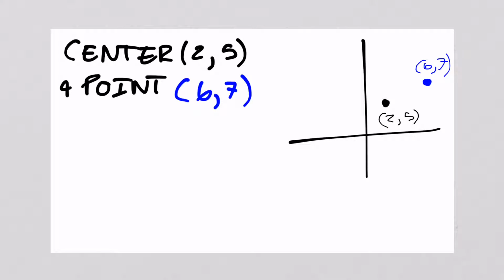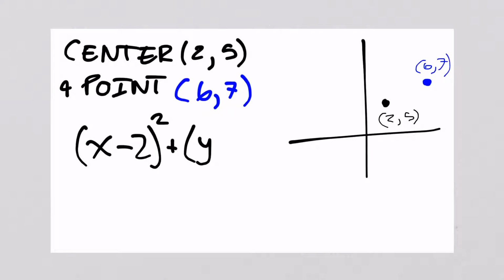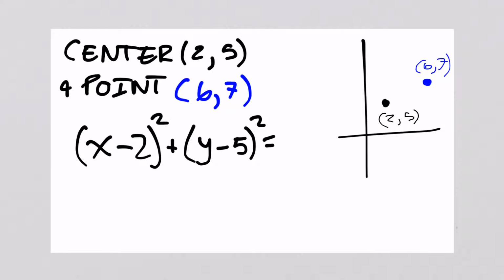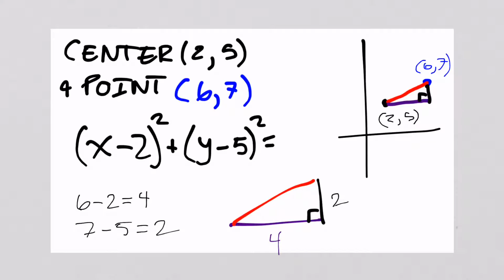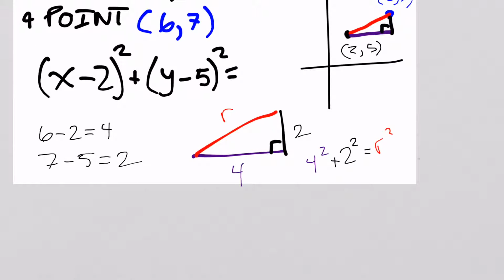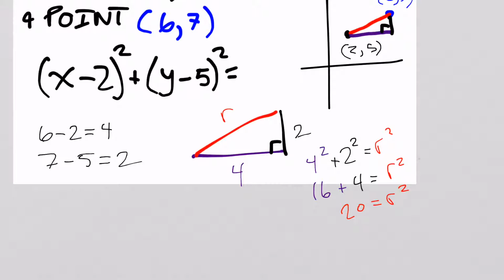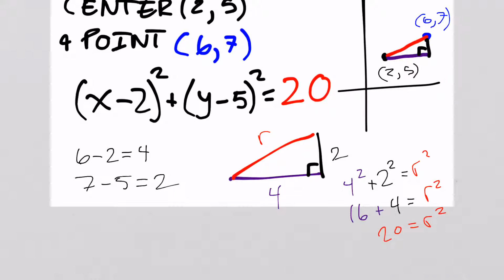A2H Conics LG4